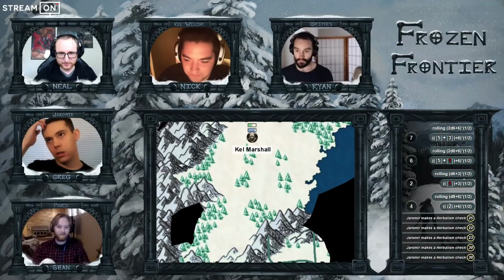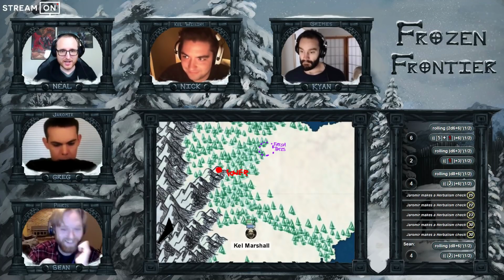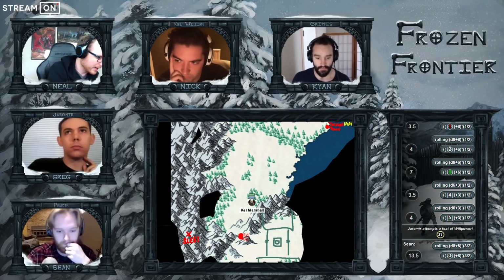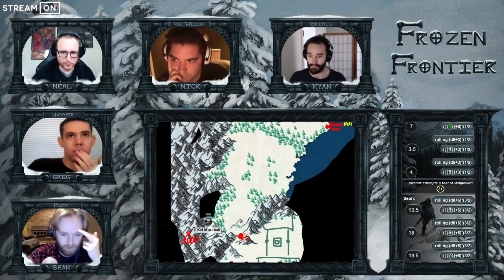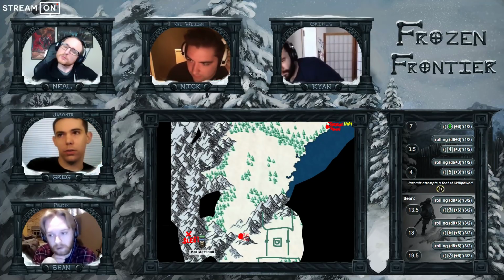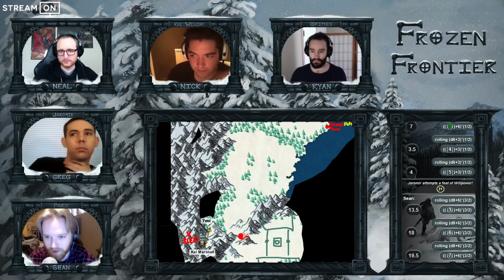Frozen Frontier 24: Chapter 3 - Part 3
GM: Neal Gallery 'Koibu' Pass Erickson
Players: Greg, Ryan, Sean, Nick
Producers: Connar Krob